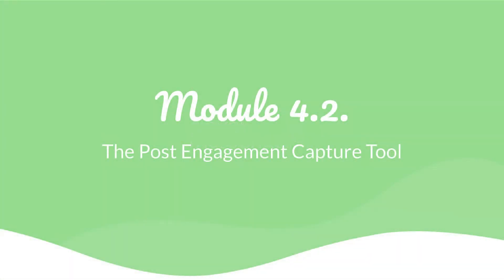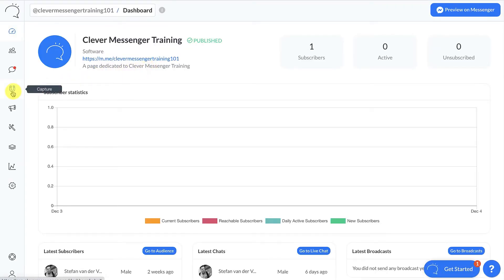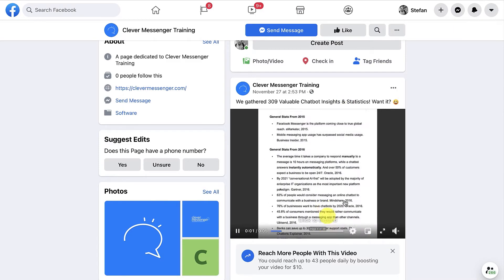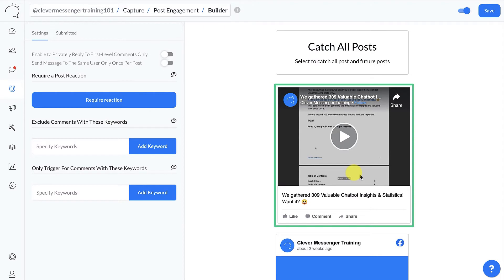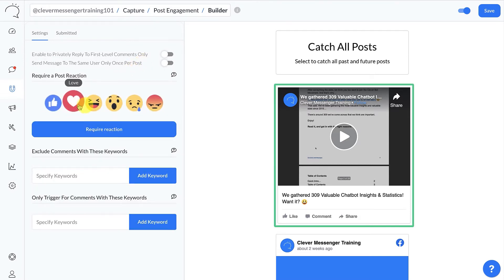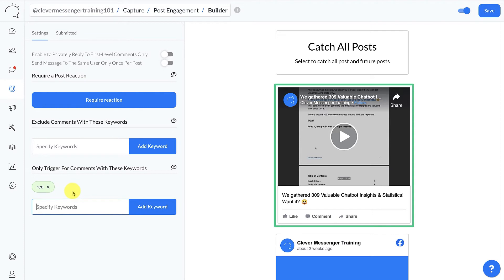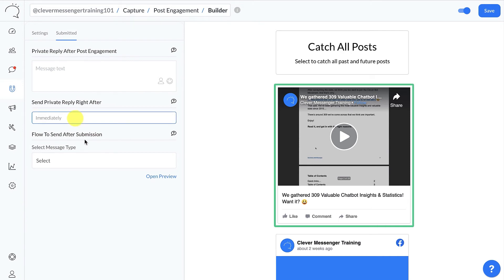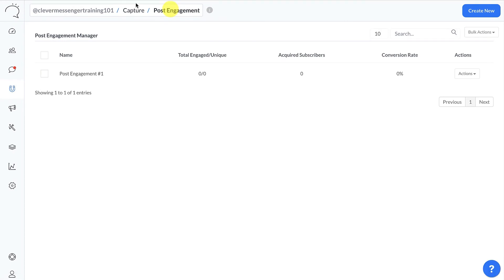Module 4.2: Post Engagement Capture Tool (Chatbot Zero to Chatbot Hero training)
In this video, you discover how to use the Post Engagement Capture tool to generate subscribers. Now, if you're lost, or if you're looking for extra help on the Post Engagement Capture tool, this article and video on Post Engagement may be able to help you out: